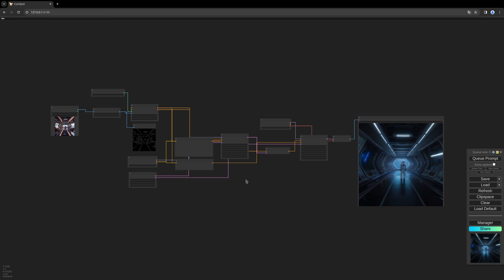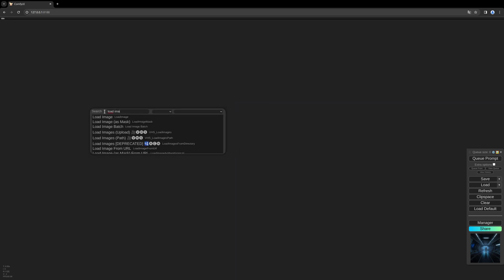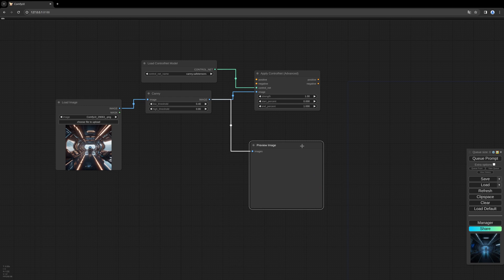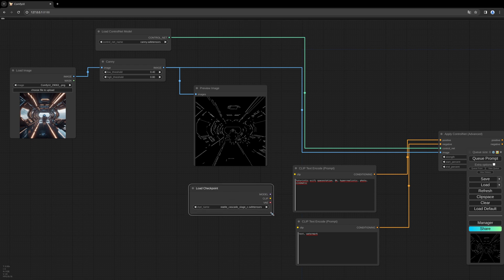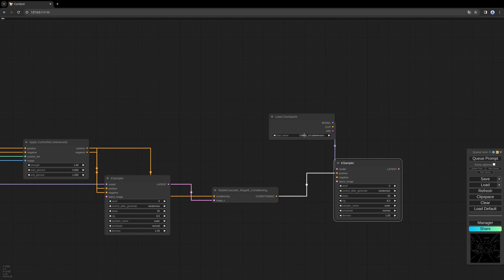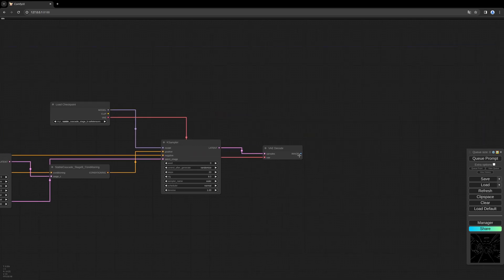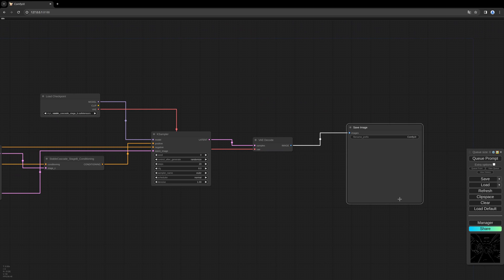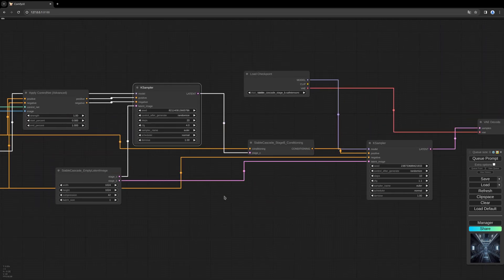ControlNet creation and usage for Stable Cascade in ComfyUI AI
In this tutorial I walk you through a basic workflow for creating and using a ControlNet with Stable Cascade in ComfyUi. Be sure to use the newest version of Comfyui. Update via the manager!